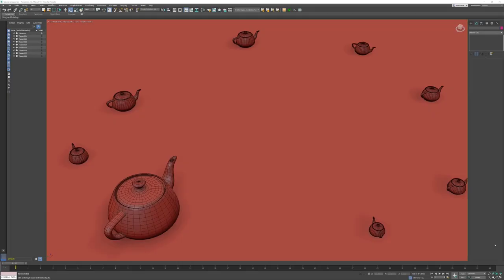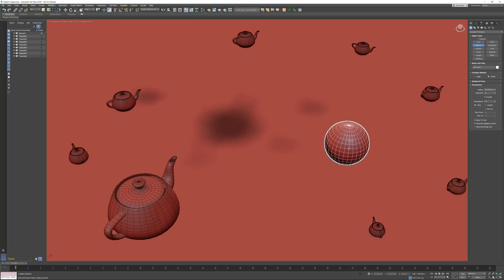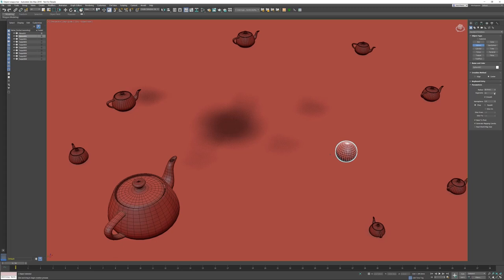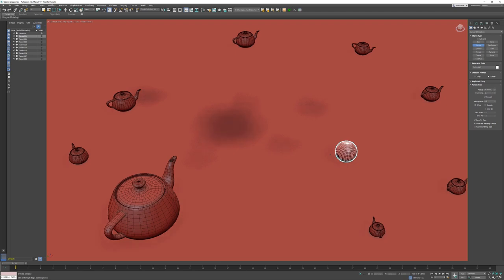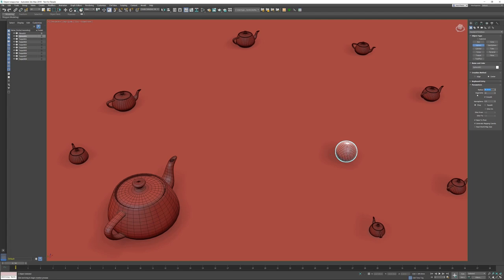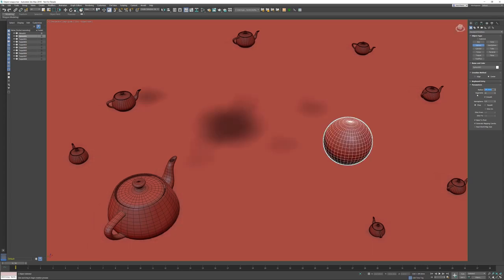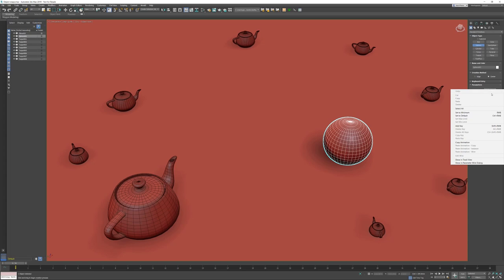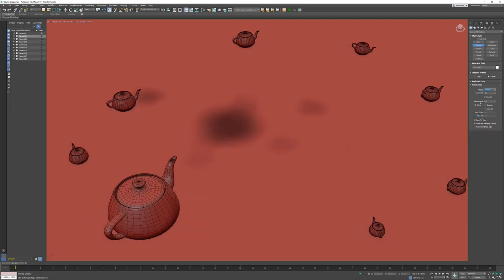3DS Max - Spinners